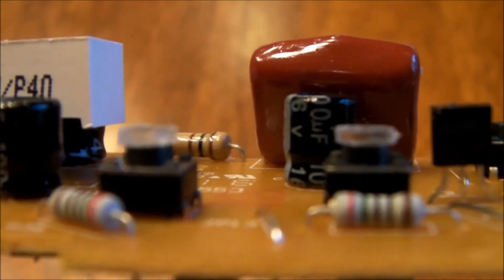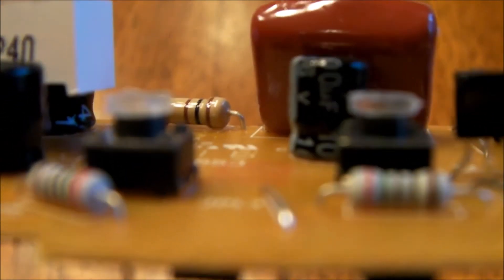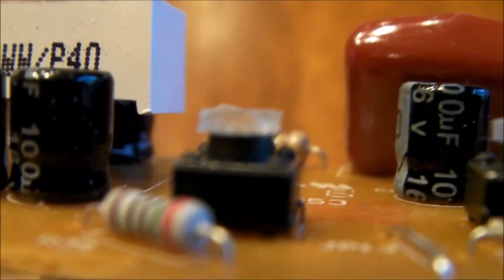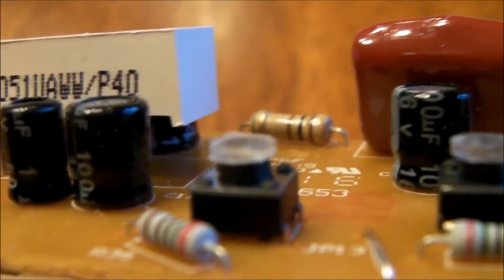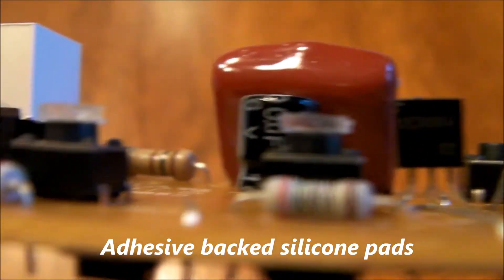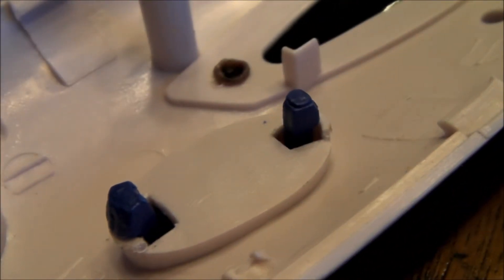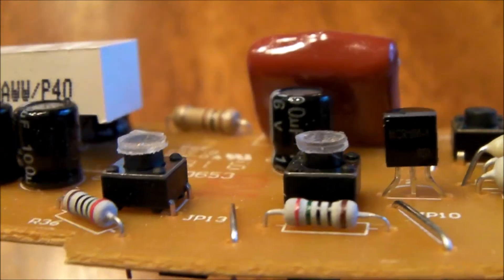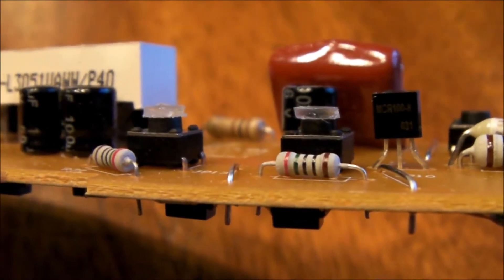Biddeford Electric Throw blanket controller fix - UPDATED enhancement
This video will make no sense unless you watch part or all of the original video, located